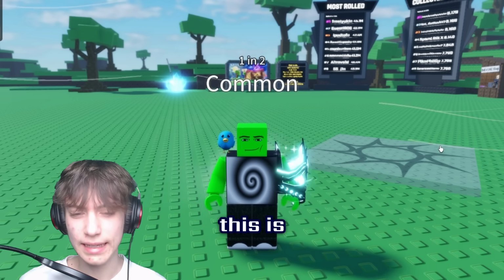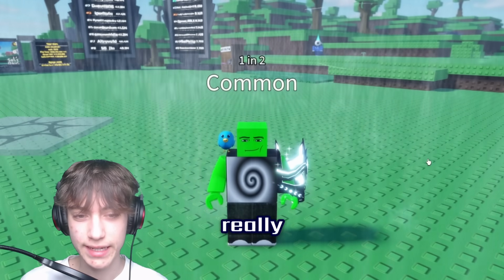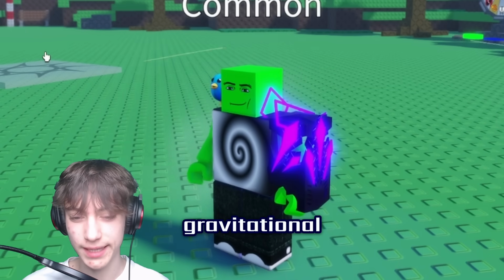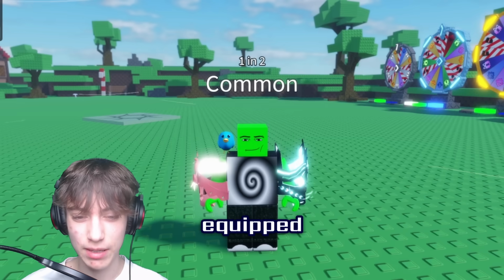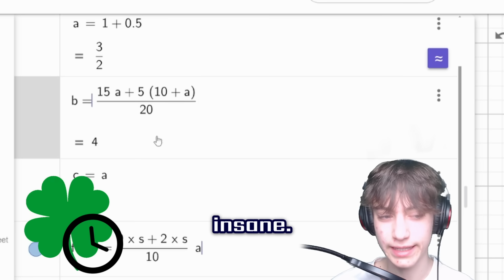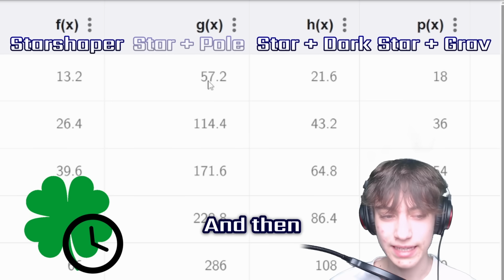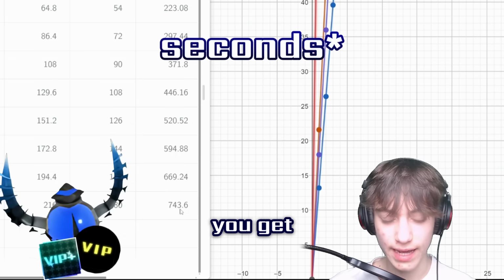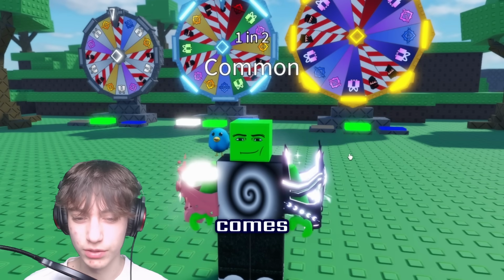Using MATHS to find BEST LEFT-HANDED GAUNTLET Eon 1-2... (One is broken.)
In this video, i use maths to find out once for all, which is the best left-handed gauntlet of Eon 1-2 (Winter Update)?
I mainly compare the Pole Light Core device with the Darkshader, with some mentions of the Gravitational Device to see which gauntlet is better for as much luck in as little time as possible.
And one is MUCH better than the other.

CHAPTERS:
00:00 Intro
00:42 What I'll compare
02:29 Best for Luck per Roll
04:23 Best for Luck Per Second
06:55 Best gauntlet BREAKS GAME...
08:45 Outtro